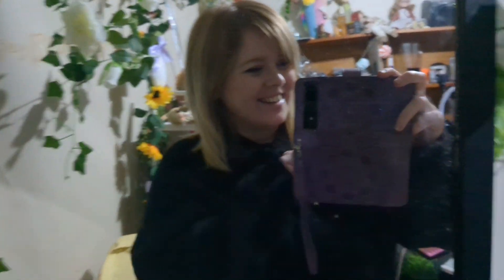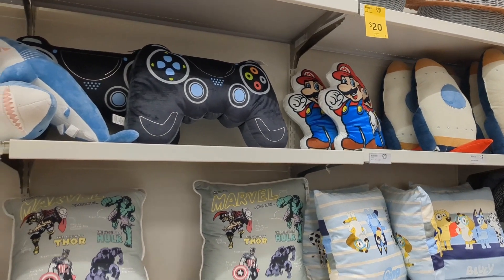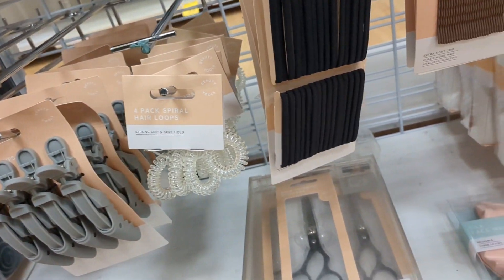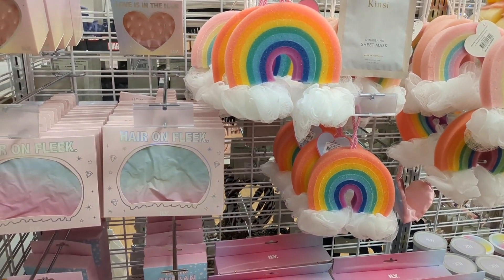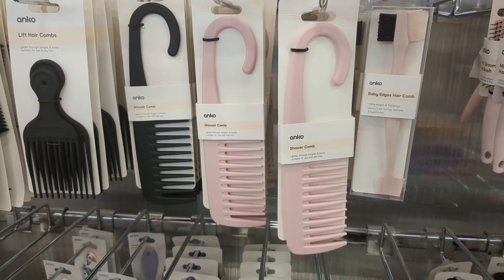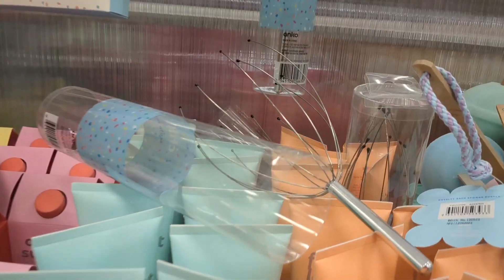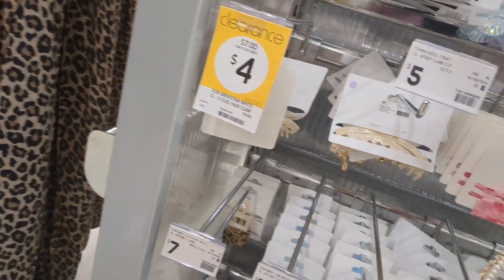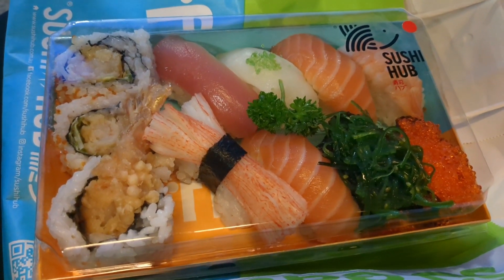Hairdressing Equipment Shopping Adventure at Kmart and Target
In this exciting vlog, join me on a journey to Kmart and Target as I explore the world of hairdressing equipment!

Are you passionate about hairstyling or just curious about the latest hair tools? Well, you're in for a treat! I take you through the aisles of Kmart and Target, uncovering a treasure trove of hairdressing essentials and gadgets that will leave you inspired and maybe even ready for a DIY hair makeover. From hair brushes to hair accessories, we'll sift through a variety of options.

Whether you're a professional stylist looking for budget-friendly options or a beginner searching for the perfect starter kit, this video has something for everyone. I'll provide insights, tips, and recommendations along the way to help you make informed choices and level up your hair game.

Join me in this fun shopping adventure, and let's discover the exciting world of hairdressing equipment together!